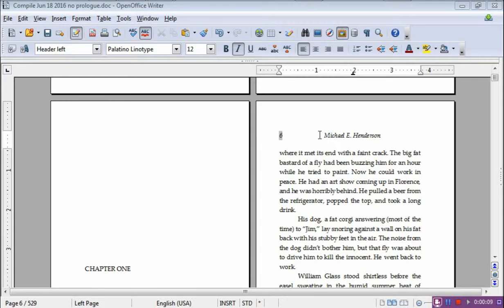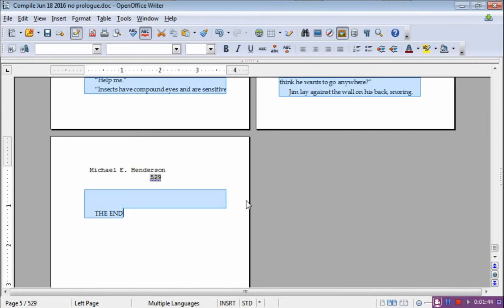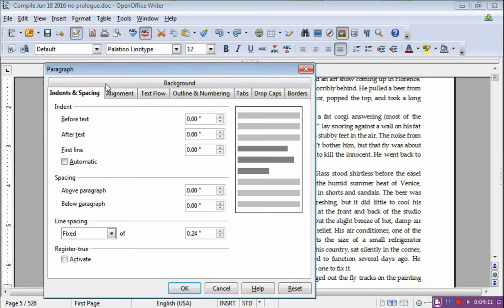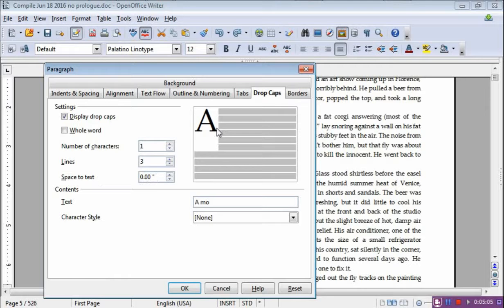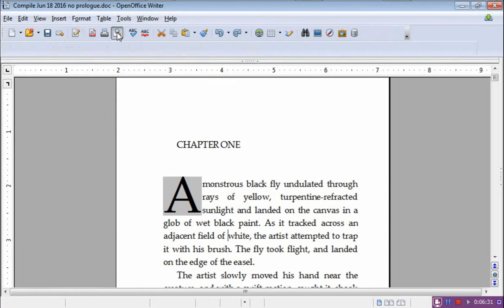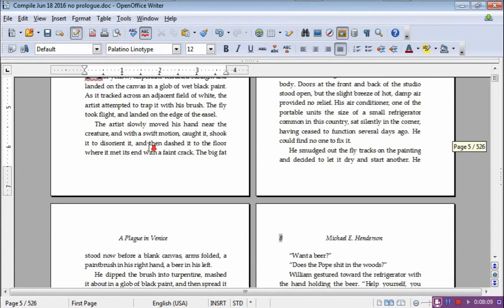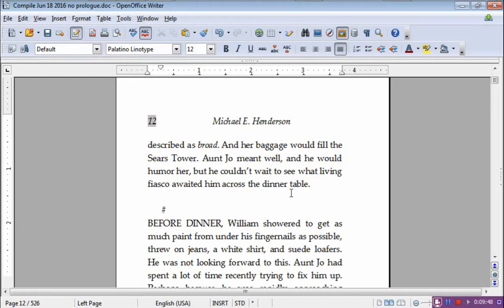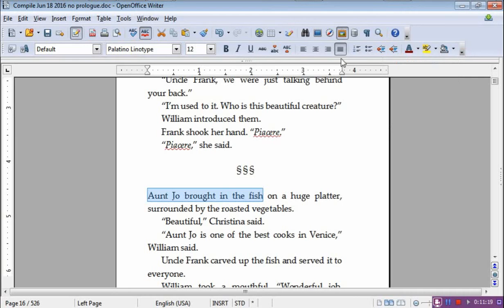Typesetting using OpenOffice Part 4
We talk about some fine points of making it look good.